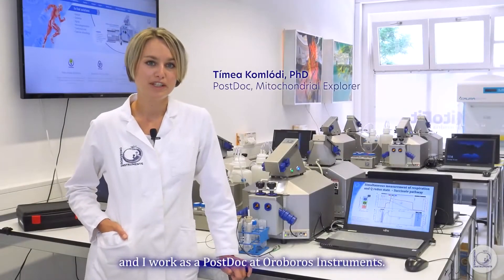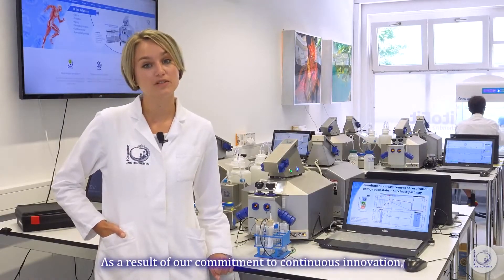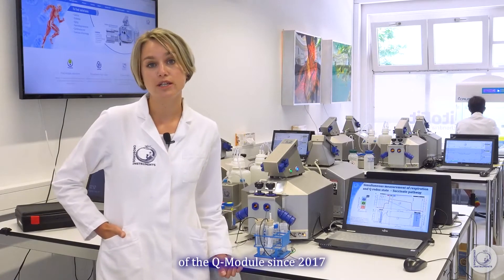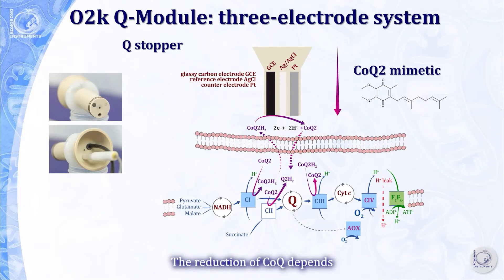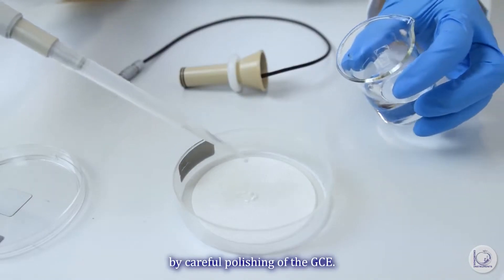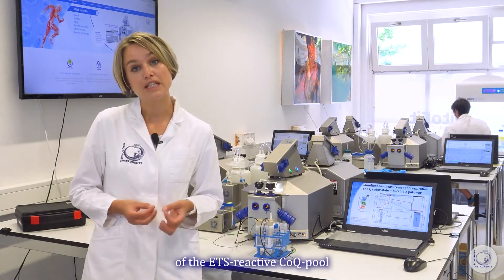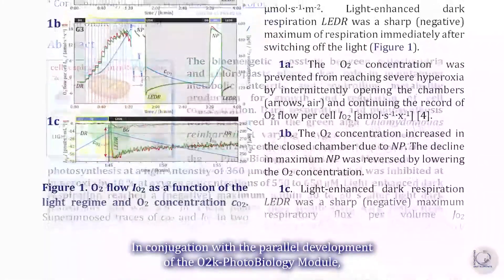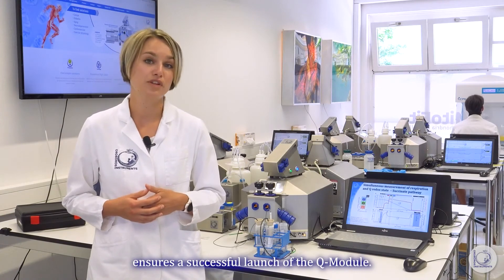NextGen-O2k: the Q-Module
The Q-Module, developed both for measuring the Q redox state and for cyclic voltammetry measurements, is an integral part of the NextGen-O2k and consists of the Q-Sensor, integrated electronic components in the O2k, and the DatLab software.